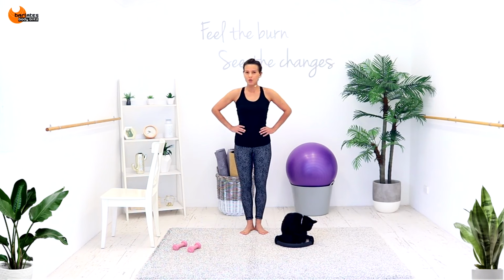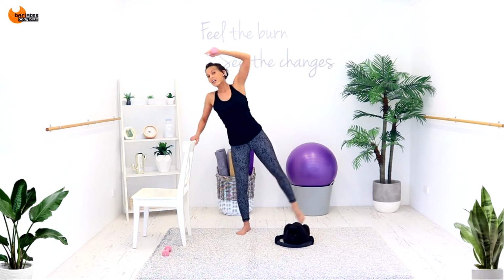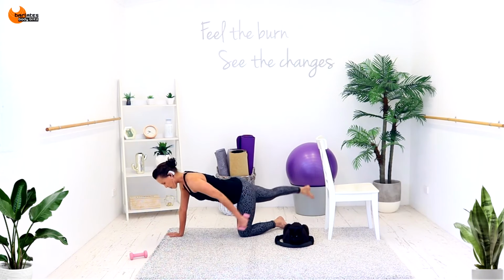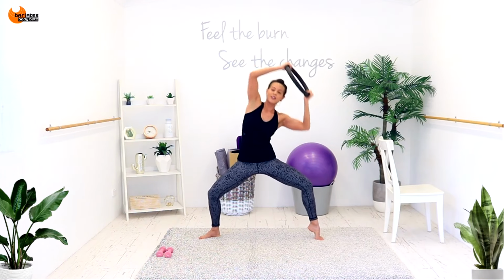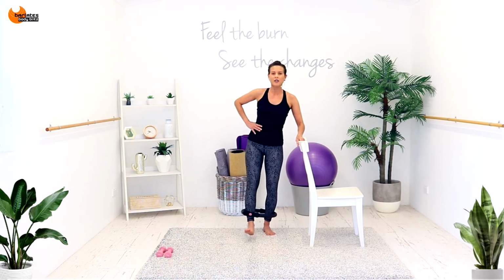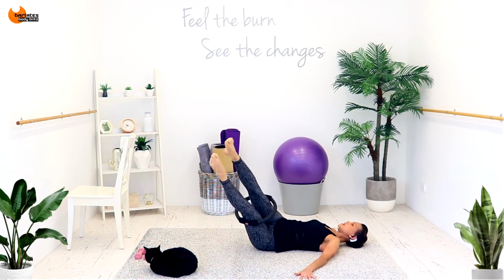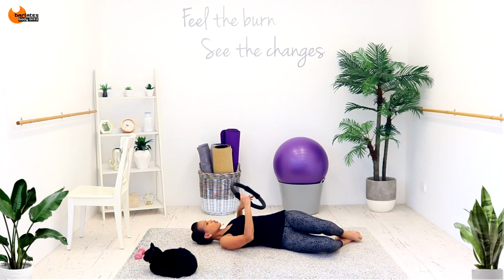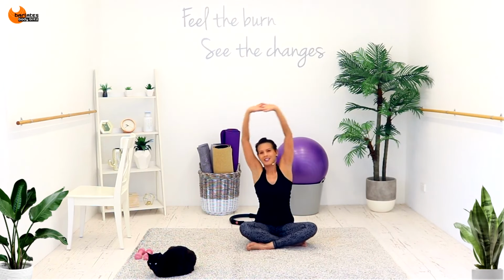Total Body Ballet Barre Pilates Ring Workout BARLATES BODY BLITZ Quiet Quarantine BARRE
Welcome to the Quiet Quarantine series. These workouts are designed to give you a low impact total body burn that won't wake up the neighbours. Perfect if you live in an apartment, but obviously still effective even if you don't! Work off some of that lock down frustration and get in shape for the big reveal on the other side.

In Quiet Quarantine Barre you will use light hand weights and a pilates ring to chisel your entire body. You will start with some releve combinations to warm up through your feet and ankles, these will include turn out plies, hinges, up and down calf raises and staggered plies. Next move into an outer thigh and oblique series with a wide plie to knee pull with extension, then just the extensions, then a long lever leg and arm crunch. Repeat on the other side, then an all fours series with a balance hold and triceps extensions then staggered triceps push ups to change sides. Next a wide plie, pilates ring upper body segment with pulses and squeezes, one side releve with pulse and oblique bend, then a figure eight move and a stearing wheel twist to finish. Next put the ring around your ankles for some standing leg raises and extensions. Then move to the floor for some tough abs work with the ring around your ankles then around your thighs. Finish with the ring between your inner thighs for c-curve tucks and squeezes and a twisted oblique crunch series. Finish with a lengthening stretch.

Fitness level: intermediate advanced
Equipment: light hand weights, chair, pilates ring
Duration: 46 mins

To watch the clips of the workouts that are available on demand to date, go to the following link: